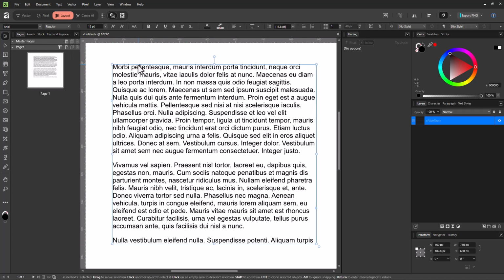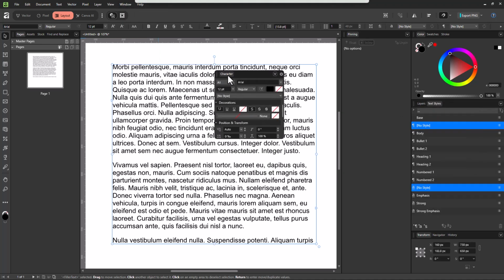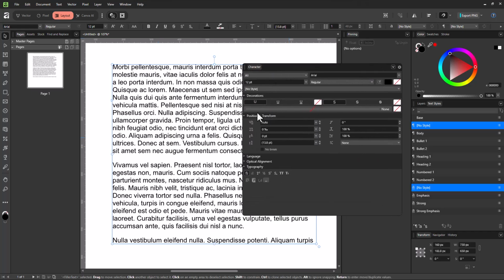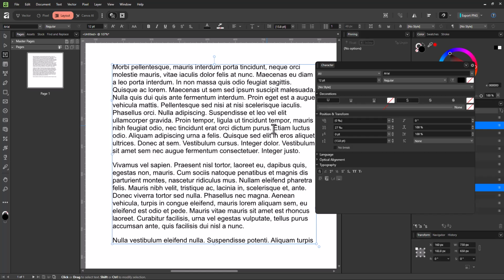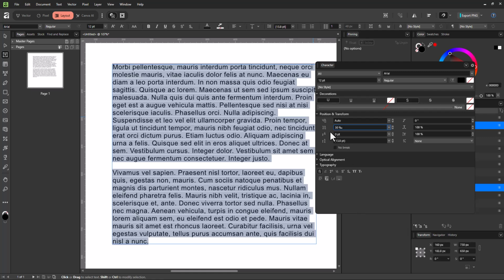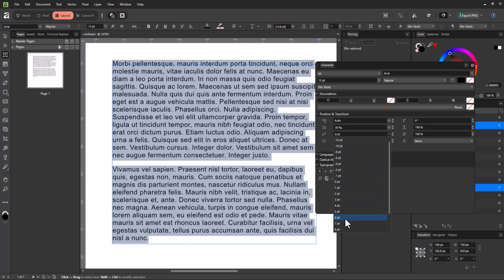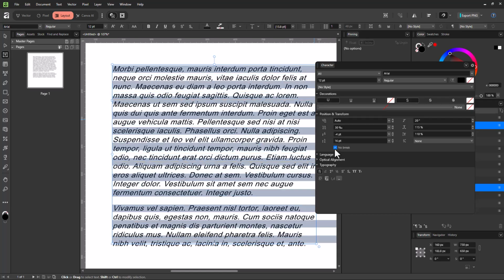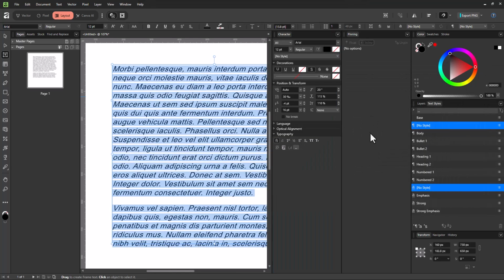Affinity - Lesson 142 - Text Position and Transform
In this tutorial, we will explore Text Position and Transform in Affinity.